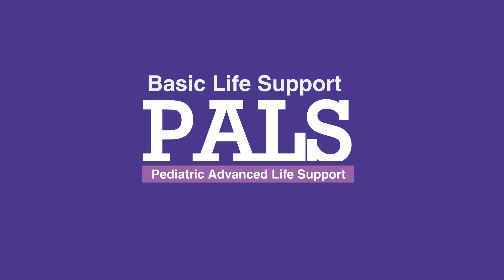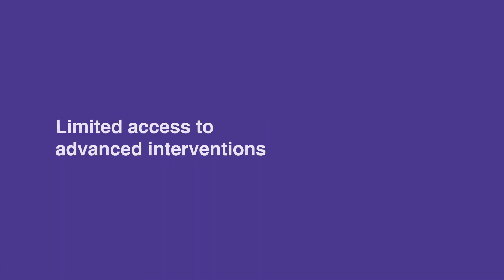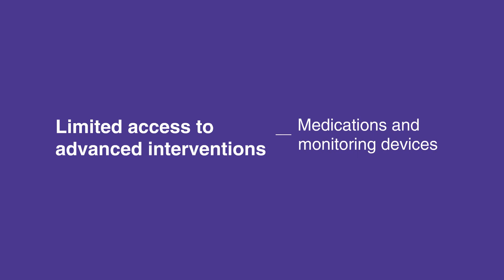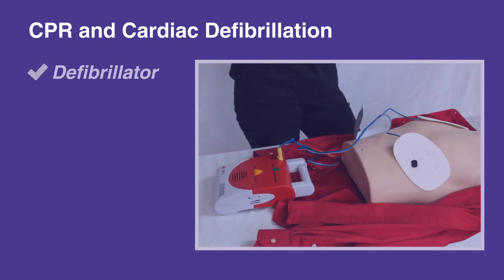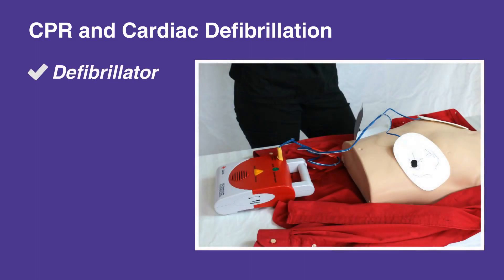3a. Basic Life Support, Pediatric Advanced Life Support (PALS) (2020) - OLD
The third chapter in the PALS series covers Basic Life Support. Known as BLS, the information in this chapter explains the proper administration of basic life support. The use of CPR and defibrillators is highlighted. BLS provides a temporary solution while waiting for Emergency Medical Responders to arrive, who can provide more intensive care.

"BLS is the life support method used when there is limited access to advanced interventions such as medications and monitoring devices. In general, BLS is performed until the emergency medical services, or EMS, arrives to provide a higher level of care.

BLS utilizes CPR and cardiac defibrillation when a defibrillator is available. In every setting, high-quality CPR gives the child or the infant the greatest chance of survival by providing circulation to the heart, brain, and other organs until return of spontaneous circulation.

The PALS handbook and its corresponding videos only briefly describe BLS. All PALS providers are assumed to be able to perform BLS appropriately."